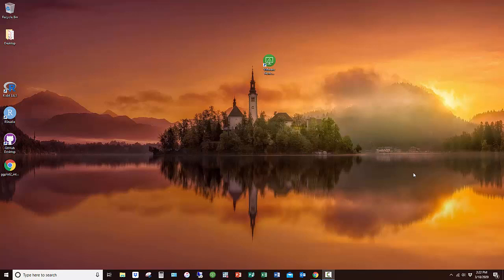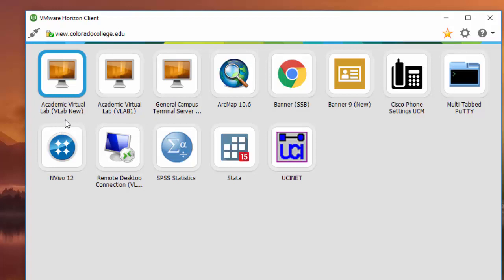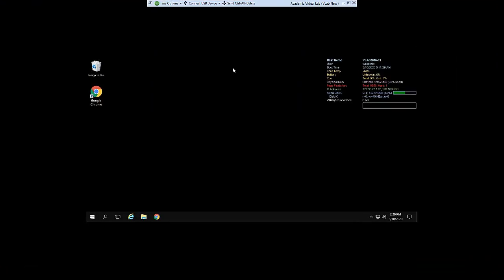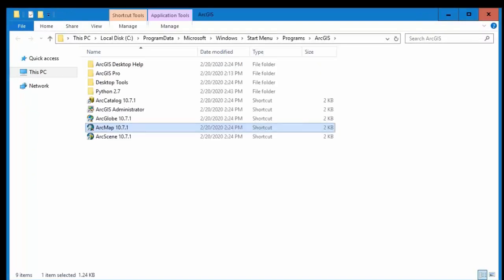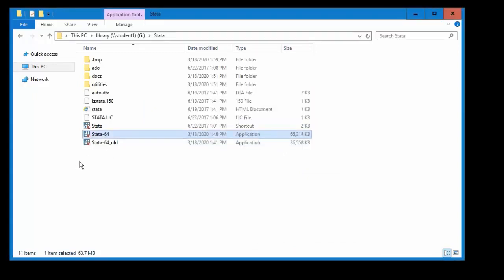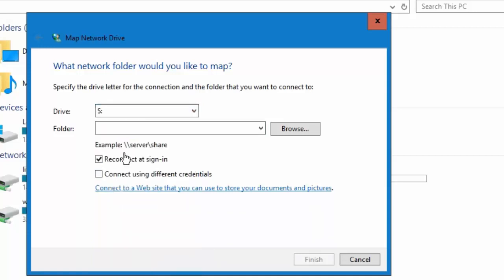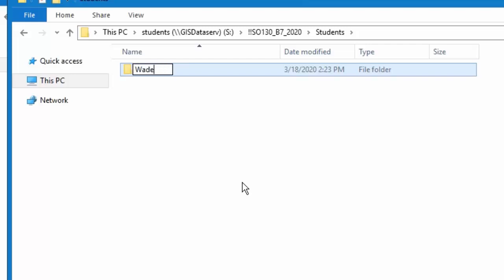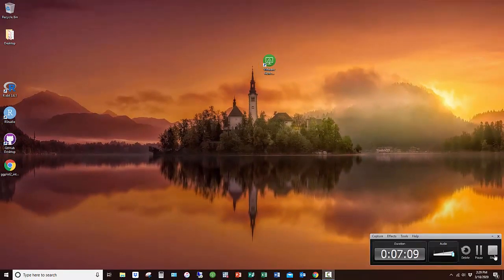VMWare, shotcut icons, and mapping network drive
This video shows you how to use VMWare to access the virtual lab (VLab) (0 - 2:15), create short cut icons on the desktop (2:15 - 4:02), and map to the network drive housing our class data (4:02 onward).